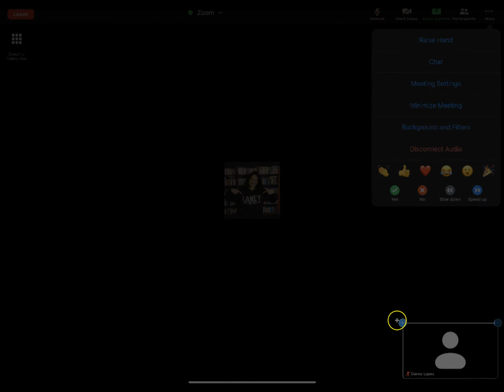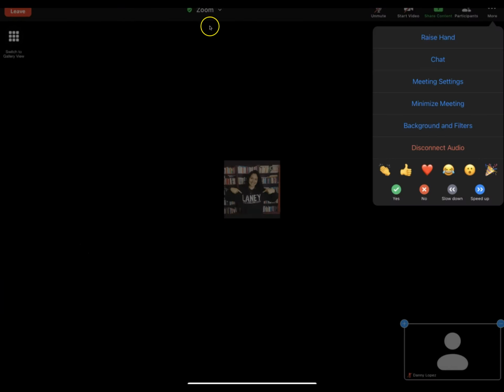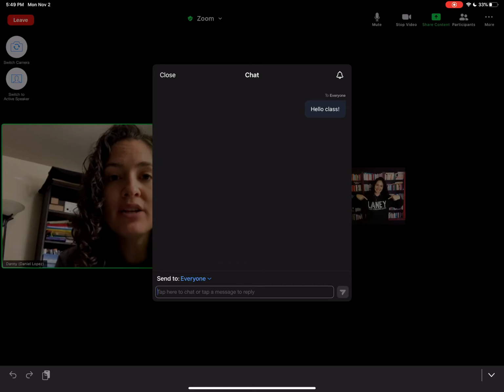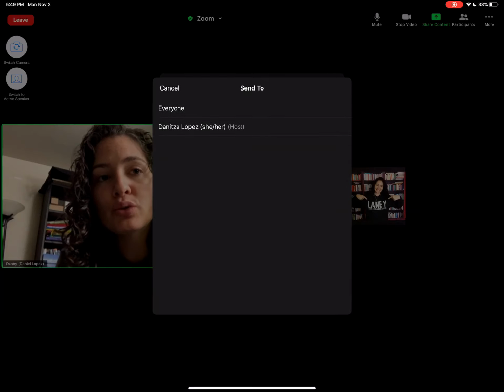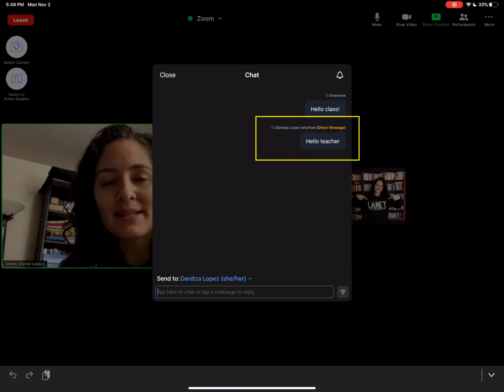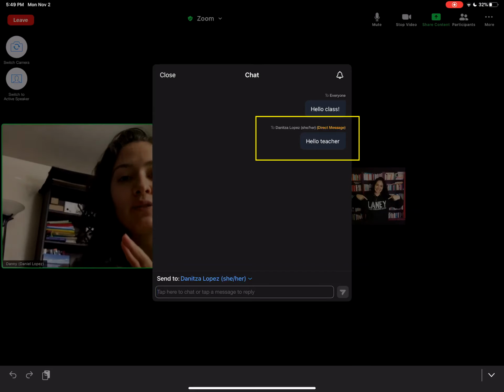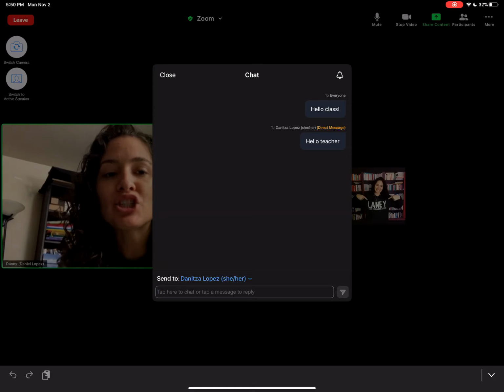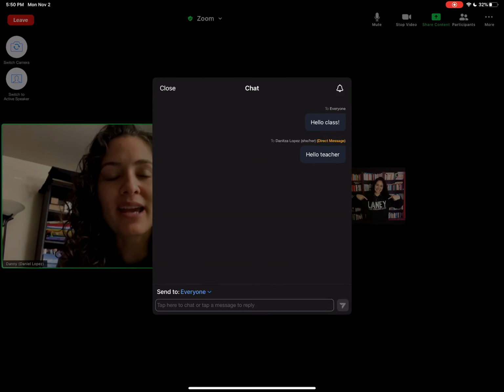Zoom Tutorial for App - Questions and Reactions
Learn to use the Zoom application.